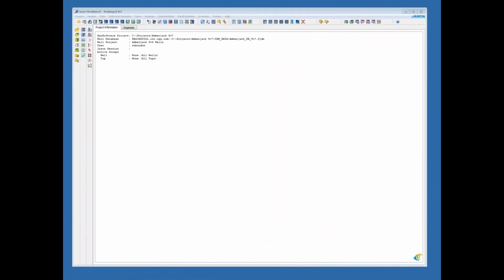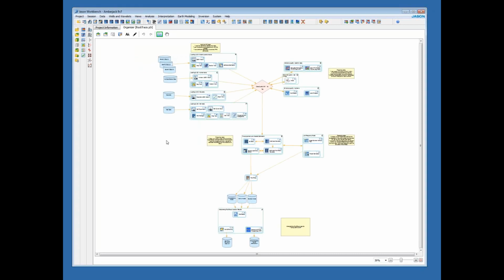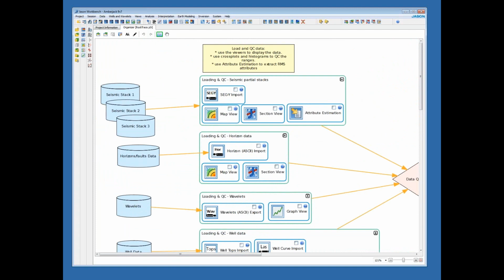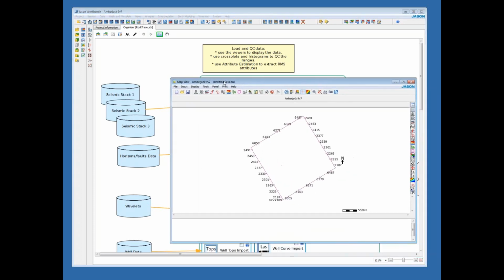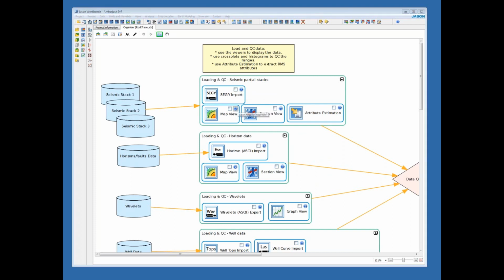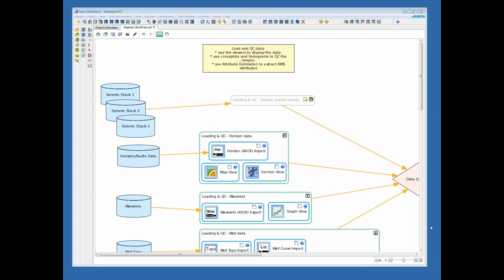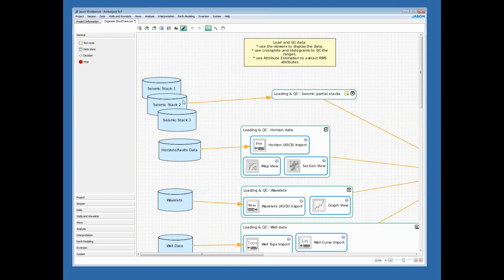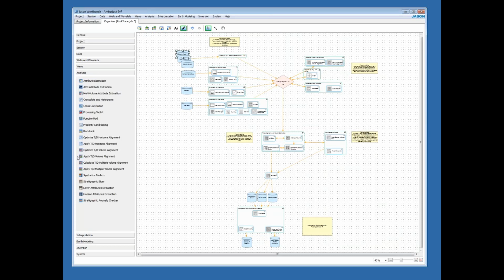Easily Track Progress on Inversion Studies with the Jason Organizer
A quick tour of a new visual tool for charting out your Jason inversion studies. Such charts show what application to use when, including the data flow and decision points, and you can easily keep track of where you are in your project. A set of standard charts is included in the Jason Workbench but you can also create your own personal charts and share them with your fellow users of the software.

The Jason® software suite includes solutions for Petrophysics and Rock Physics, Interpretation and Analysis, Model Building, Seismic Inversion and Geostatistical Inversion. Using these tools in an integrated fashion, you can perform Seismic to Simulation studies using highly accurate and predictive reservoir models to evaluate alternate management strategies and predict future production and ultimate recovery from your field.